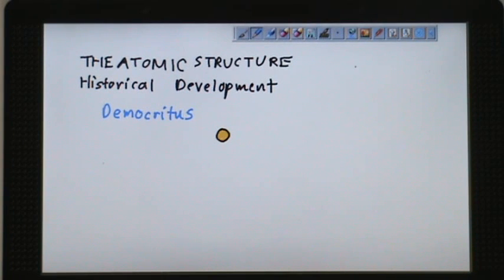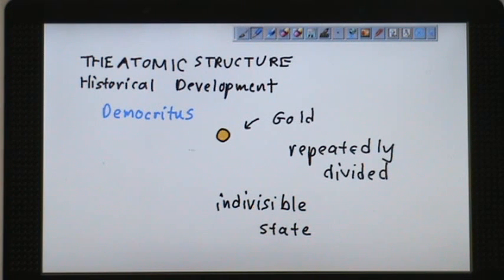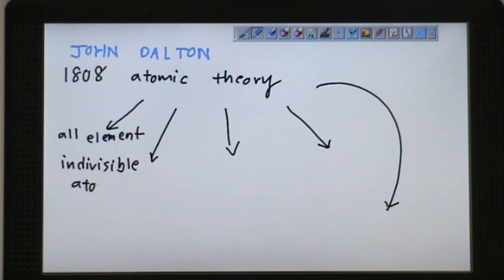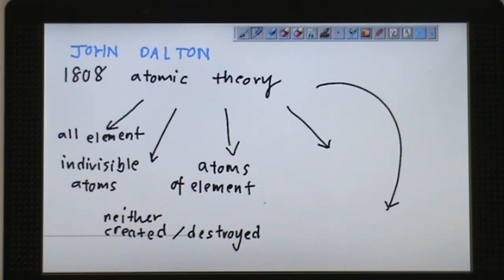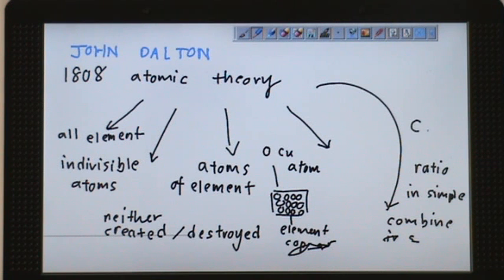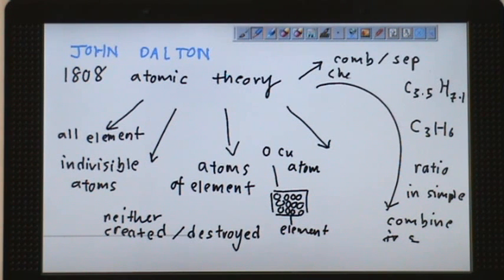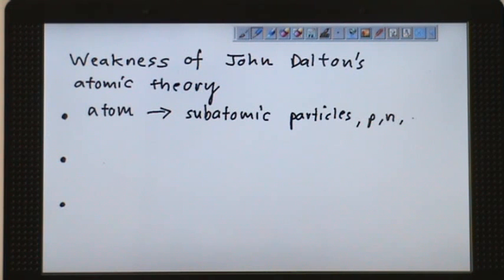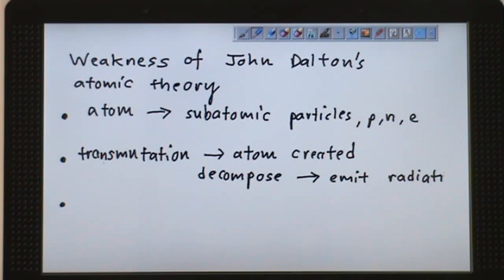SPM Chemistry Historical Development of the Atomic Structure Part 1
Democritus
John Dalton
Although John Dalton, the son of a poor weaver, had no formal education, he established one of the most powerful concepts in science. Dalton began teaching science at 12 years of age, and later studied color blindness, a personal affliction still known as daltonism. In 1787, he began his life's work in meteorology, recording daily weather data until his death 57 years later. His studies on humidity and dew point led to a key discovery about the beehaviour of gases and eventually to his atomic theory. In 1803, he stated, "I am nearly persuaded that [the mixing of gases and their solubility in water] depends upon the mass and number of the ultimate particles. An enquiry into the relative masses of [these] particles of bodies is a subject...I have lately been prosecuting...with remarkable success." The atomic theory was published 5 years later
J.J Thomson
Quote "We have in the cathode rays matter in a new state...in which the subdivision of matter is carried much further...this matter being the substance from which the chemical elements are built up."
Fellow scientist reacted at first with disbelief, and some even thought Thomson is joking
Ernest Rutherford
Quote "We have been able to get some of the alpha particles coming backwards...It was quite the most inccredible event that has ever happened to me in my life. It was almost as incredible as if you fired a 15-inch shell at a piece of tissue paper and it came back and hit you."
James Chadwick
Niels Bohr